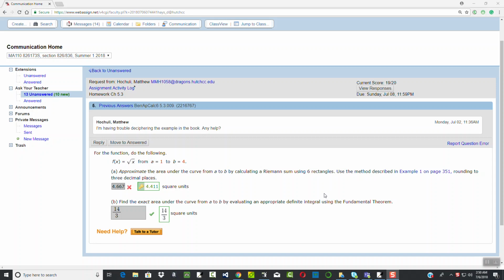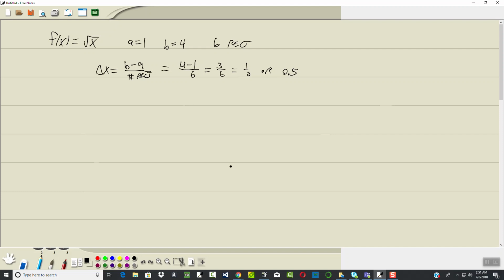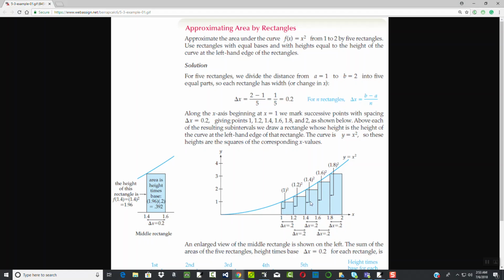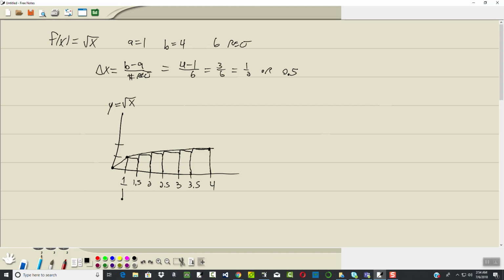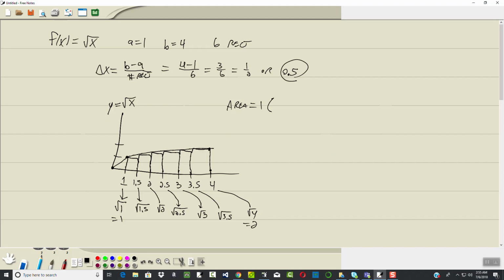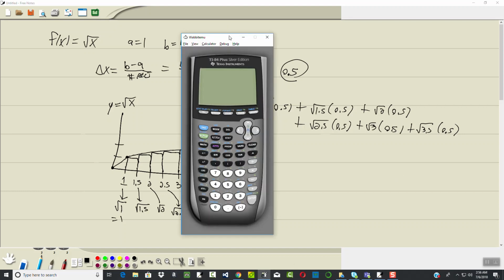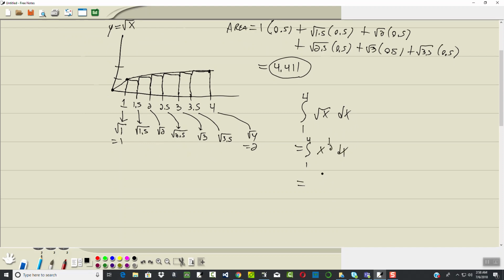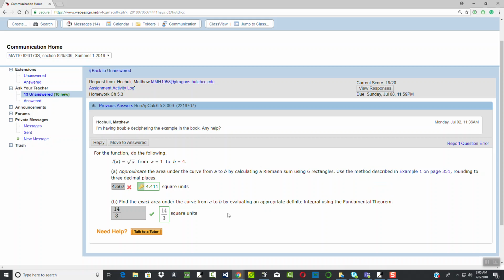Calc - Question - 7/6 - 300